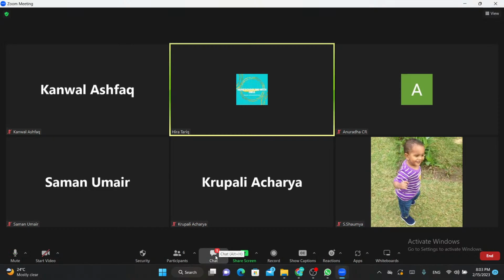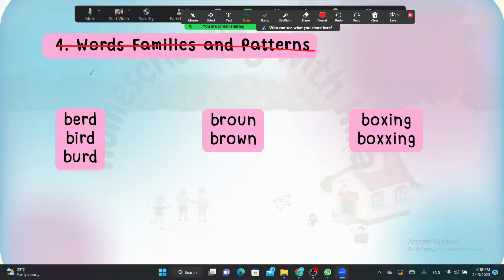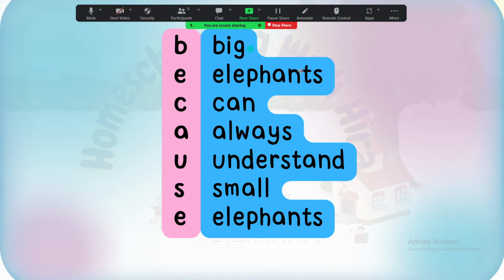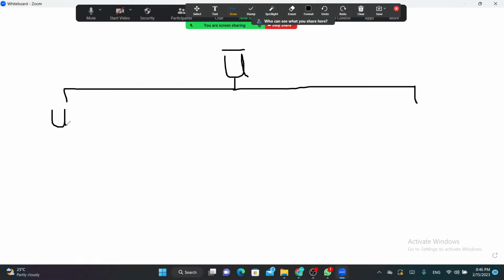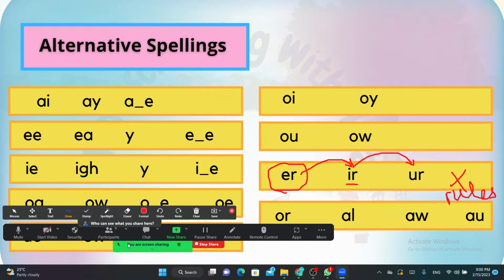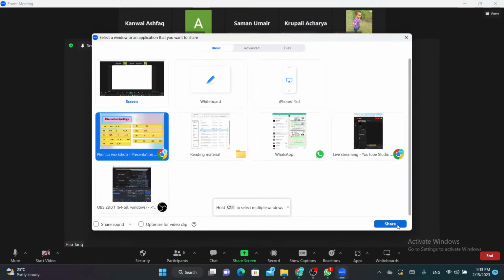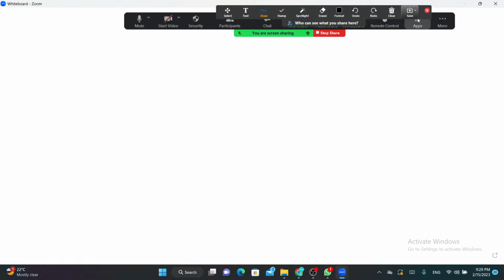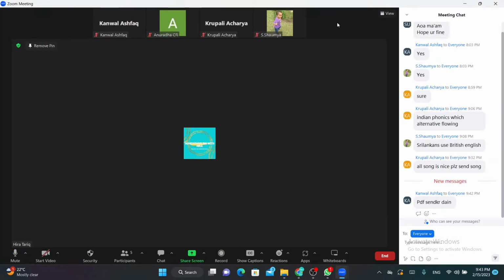Learn different techniques to teach tricky words or high-frequency words or heart words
Learn different techniques to teach tricky words or high-frequency words or heart words to kids. A complete guide on what tricky, high-frequency, or heart words are.  Learn different techniques to make spelling easier for kids to learn by heart and also use some decoding skills.

Chapters:
Introduction to tricky words, high-frequency words, and sight words:
00:02:00
Learn to spell the tricky words according to the Jolly Phonics method (5 techniques):
00:07:00

Heart words method:
00:17:00

Some other fun techniques to teach:
00:22:00

Jolly Phonics Level 2, Alternative Spellings:
00:35:00

Revision of 42 sounds:
01:12:31

Spelling rules:
01:22:15 to 01:43:00